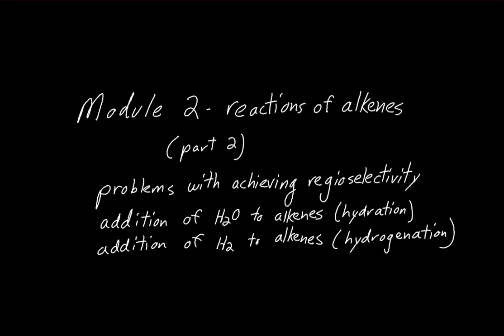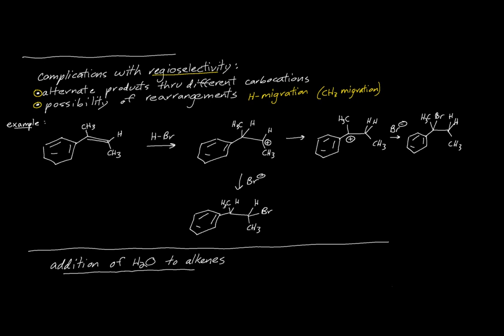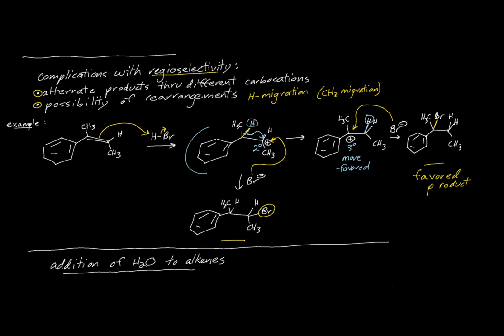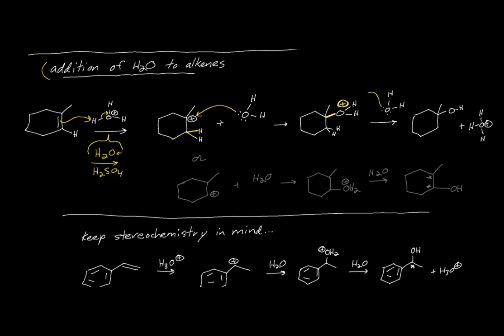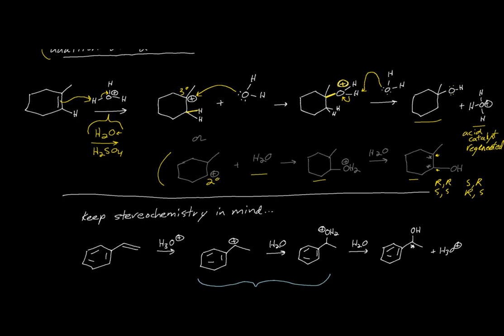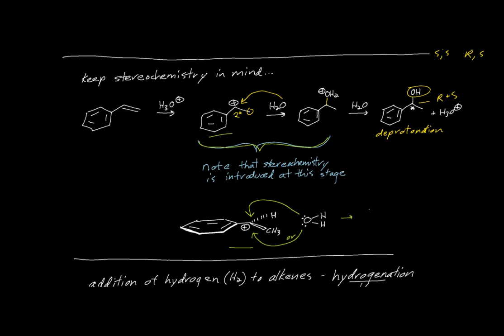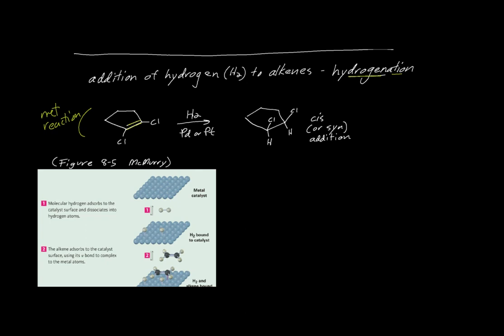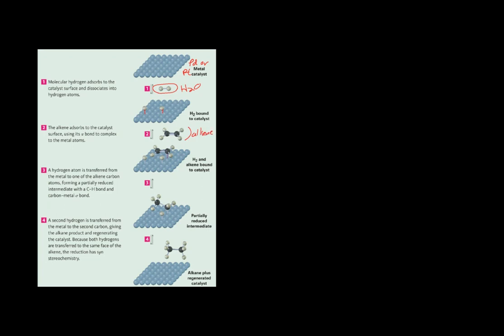Module 2 reactions of alkenes 2